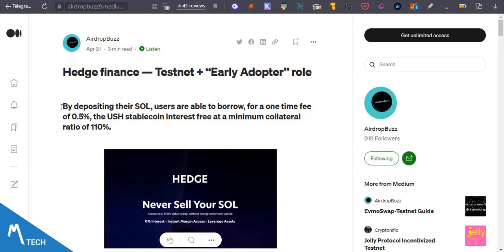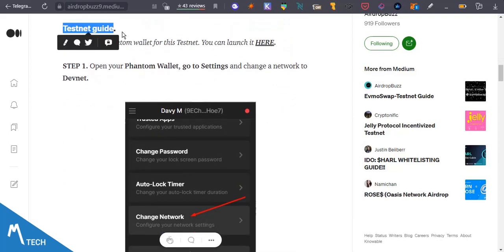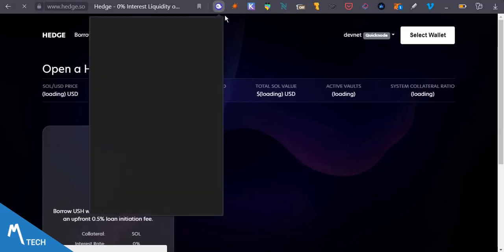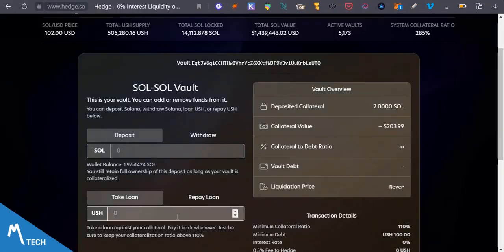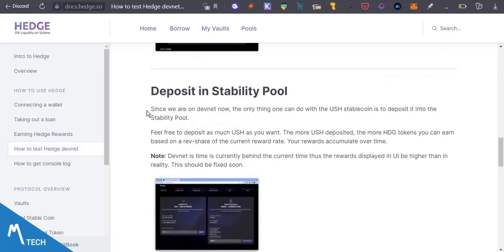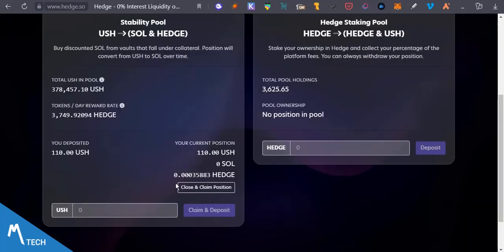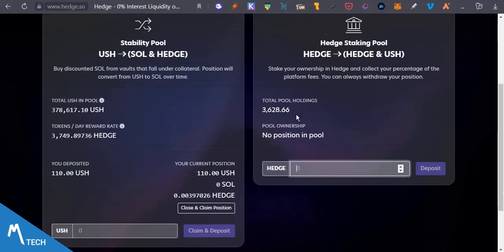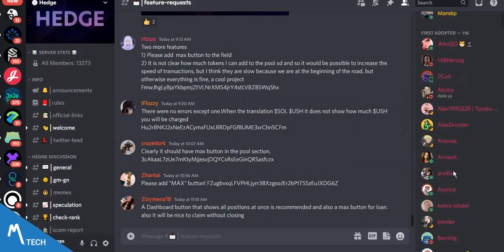Hedge FINANCE AIRDROP & TESTNET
Relevant Links

〽️Time Stamp ⌚

0:00 - Intro
1:10 - Join  Discord Server
2:58 - Get Solana Testnet Faucet
3:50 - Connect to wallet
4:40 - Open Vault
5:22 - Borrow USH
6:31 - Pool
11.06 - How to get Early Testers role

VMorgan Tech.